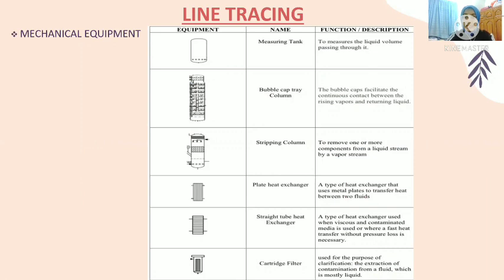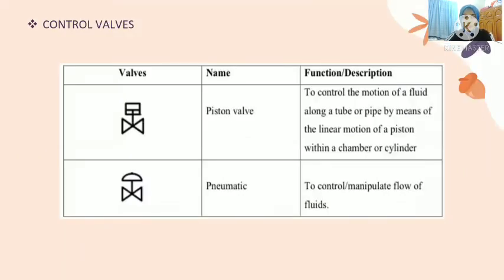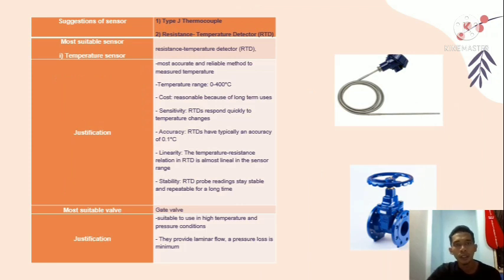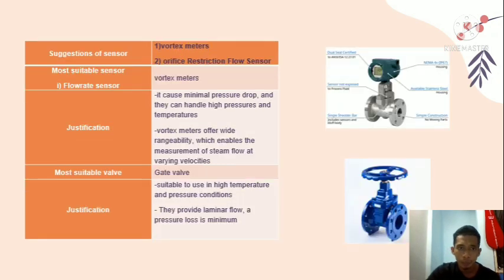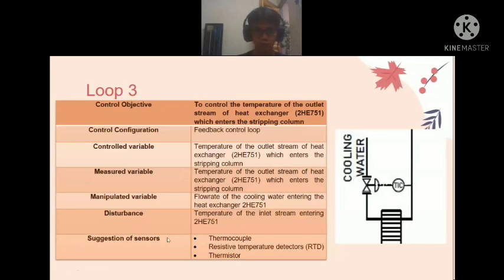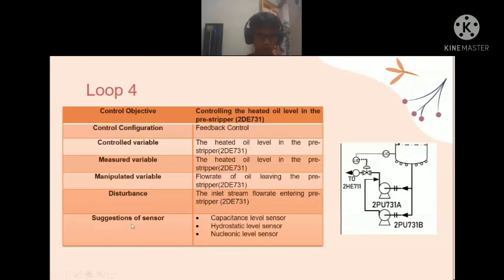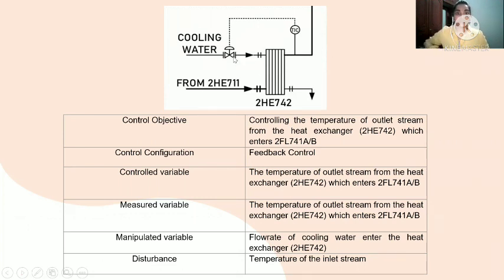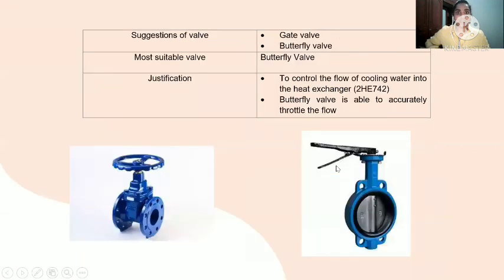Instrumentation Project 2021_Team 3